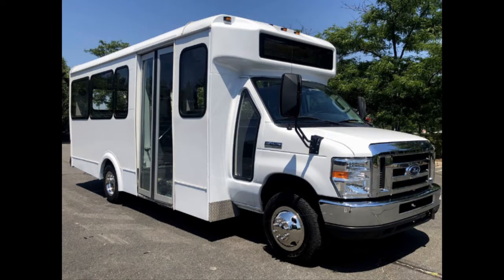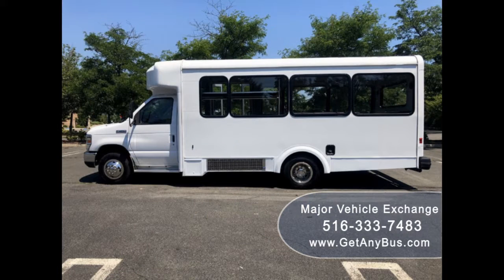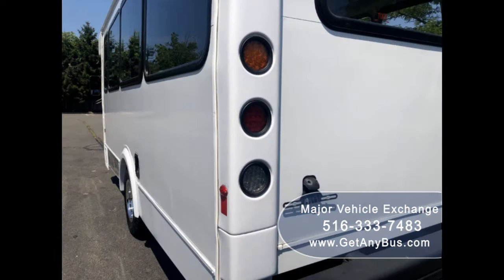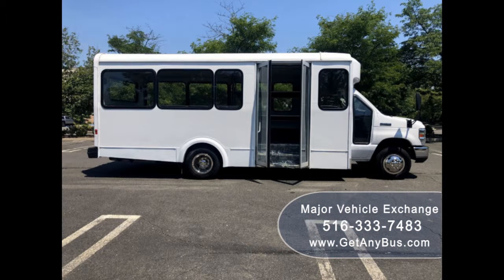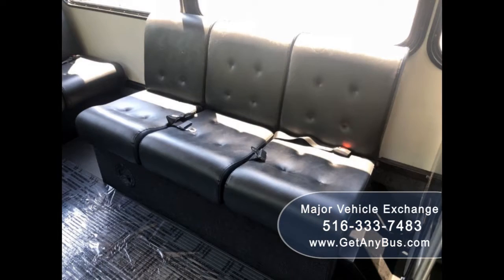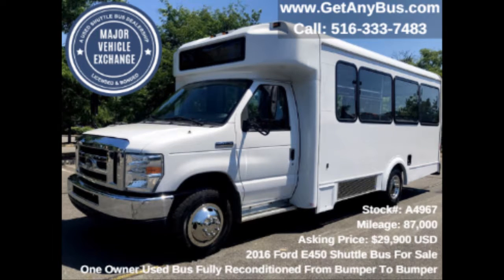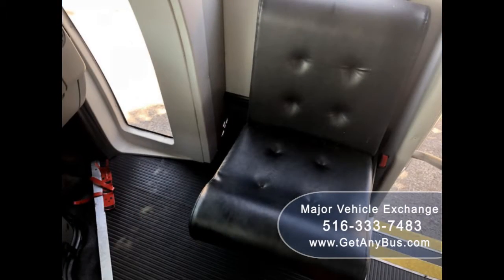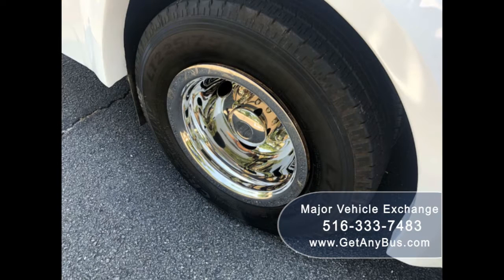Used Buses For Sale | Stock#: A4967 | 2016 Ford E450 Non-CDL Shuttle Bus For Sale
2016 Ford E450 Shuttle Bus
Miles 87,000
Interior
Stock # A4967
VIN # 1FDFE4FS0GDC41177
Warranty
Some of our used vehicles may be subject to unrepaired safety recalls. Check for a vehicle’s unrepaired recalls by VIN
Vehicle Overview
2016 FORD E-450 14 PASSENGER MULTIPURPOSE SHUTTLE BUS

THIS BUS IS FULLY DETAILED & IN EXCELLENT CONDITION BOTH INSIDE AND OUT!

ELECTRIC DOOR - CO-PILOT SEAT - HIGH CAPACITY AIR CONDITIONING FRONT & REAR - ANTI-LOCK BRAKES - AM/FM/CD STEREO WITH SPEAKERS THROUGHOUT - INTERIOR LUGGAGE RACK.

DELIVERY ARRANGED ANYWHERE IN THE UNITED STATES OR CANADA.

Major Vehicle Exchange presents this handsome 2016 E-450 14 passenger bus with 87,000 miles and is equipped with an durable Ford Triton V10 6.8L gas engine with automatic transmission and overdrive. We have retouched the exterior, detailed and inspected this bus from bumper to bumper to give it a like new appearance. As part of our regular reconditioning process the bus was fully serviced and inspected. Any repairs were done as needed to make this bus fit for any use. The vinyl seats with seatbelts are in excellent condition as well as the rest of the cabin. All electrical and mechanical equipment is in proper working order. There are no known problems with this vehicle and the bus is 100% ready to go.

Clean, lightly used and perfect for church groups, large families, or group travel. Ideal for activity and outings for hotel, airport and casino runs. Rides smoothly and handles well. Perfect for Limousine Shuttle Service, Church, Real Estate, Beer or Winery Tours and much more. This Ford bus is loaded with GREAT equipment including an electric passenger door and interior luggage rack plus a Co-Pilot Seat. It has numerous safety features and a full complement of comfort accessories. The motor is perfect and the automatic transmission shifts smoothly. All other mechanical functions work perfectly. The A/C (front and rear) blows strong and cool, while the dual heat is perfect for the winter season. The tires are excellent with more than 85% of tread remaining. This bus was quality built as you can tell by the coach, which looks great. The exterior has been touched up for an excellent appearance and the interior is in excellent condition, having been cleaned regularly with minimal wear and tear. This bus is very roomy and spacious, guaranteed to provide passengers and drivers with a smooth and comfortable ride.